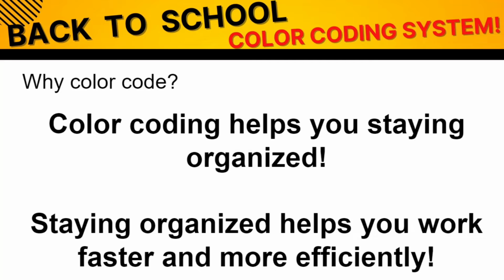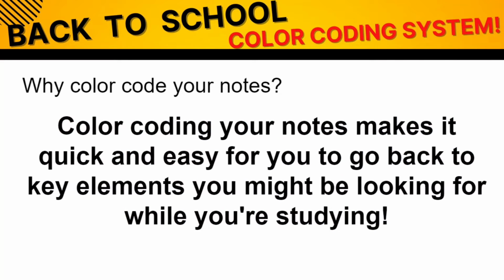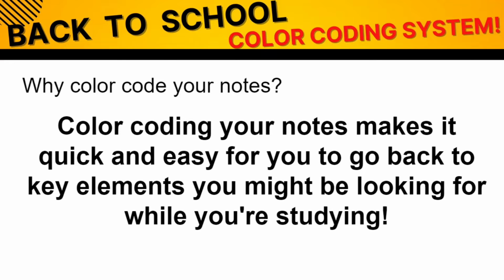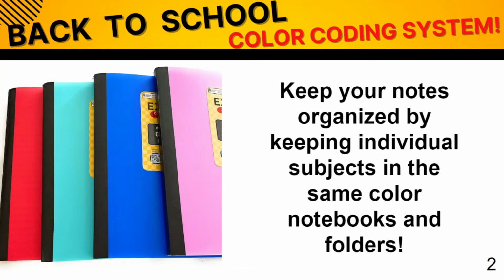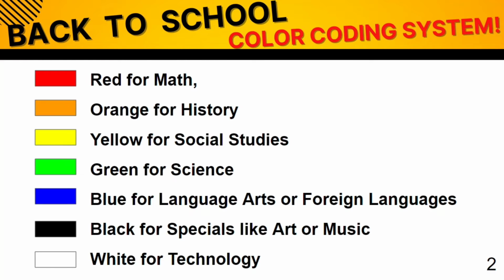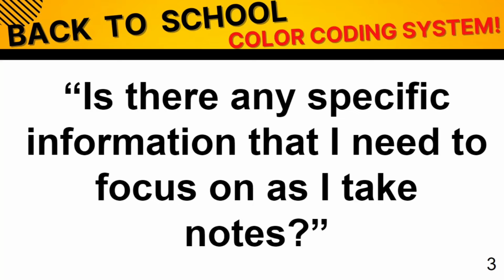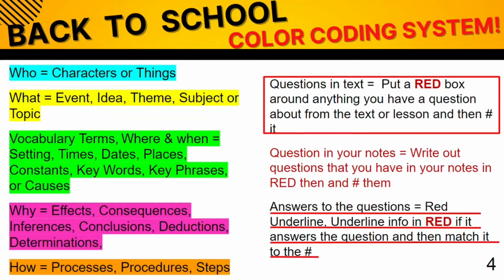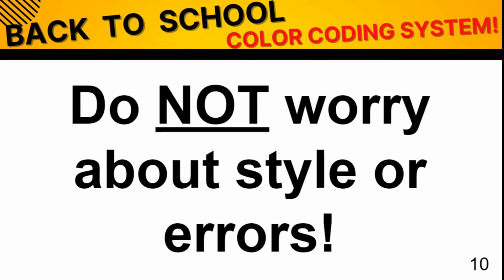How to create a color coding system! How to color code your notes! How to study your notes too!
In this video, you will learn How to create a color coding system! How to color code your notes! How to study your notes too!

✦ PILOT Erasable Gel Ink Pens
✦ Color Erasable Highlighters
✦ Digital Voice Recorder 16GB
✦ 5 in1 Desktop Book Stand
✦ Electric Adjustable Height Standing Desk
✦ Monthly Calendar Whiteboard for Fridge, Weekly Magnetic Calendar

✦ Discover Your Child's Learning Style
✦ Ways of Learning: Learning Theories for the Classroom
✦ How We Learn: The Surprising Truth About When, Where, and Why It Happens
✦ Understanding How We Learn: A Visual Guide
✦ Atomic Habits

In this series, I share with you what my son and I are doing on our learning journeys.  Him as a student and me as the mom of a student! I share the things I wish I had known sooner with the hope that our story will give you an advantage! I share the things that I've picked up that are helping us to become our best selves! I share the things I'm learning with the intent of showing you How to maximize your and your child's learning styles on your journey too. Don't forget to check out the other videos in my "𝐇𝐨𝐰 𝐭𝐨 𝐦𝐚𝐱𝐢𝐦𝐢𝐳𝐞 𝐲𝐨𝐮𝐫 𝐥𝐞𝐚𝐫𝐧𝐢𝐧𝐠 𝐬𝐭𝐲𝐥𝐞!" series!
Drop a comment and let me know if this video helped your family!

00:00 Intro
00:30 Prep Time
00:50 The Why
02:39 The System
03:37 Top 10 Tips
08:02 Thank you